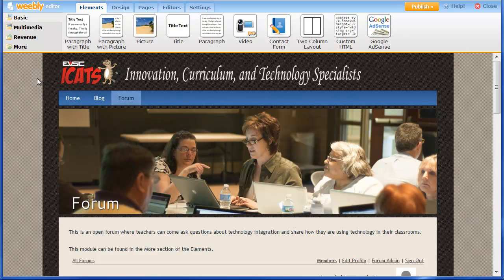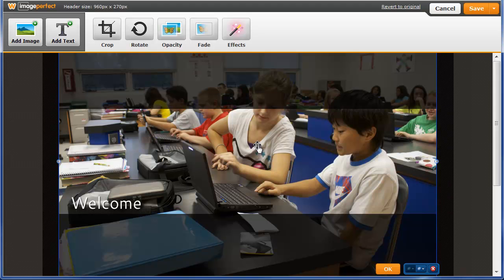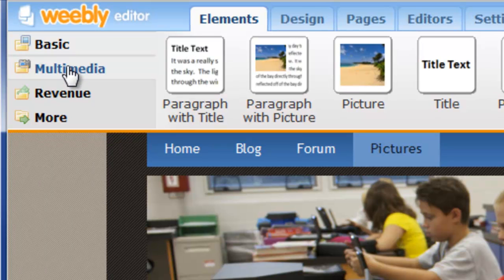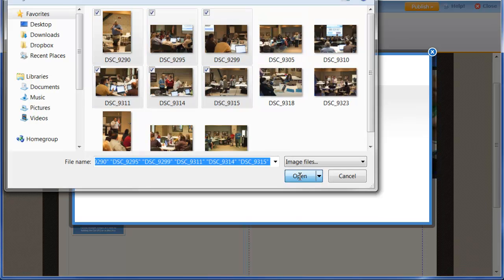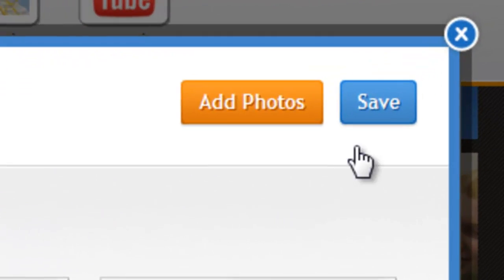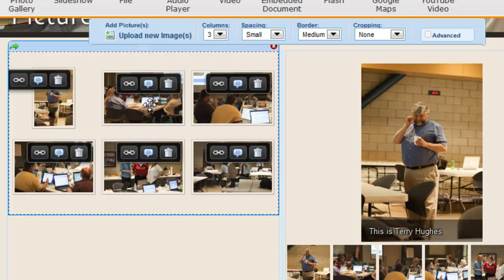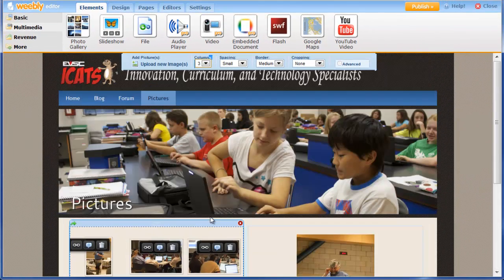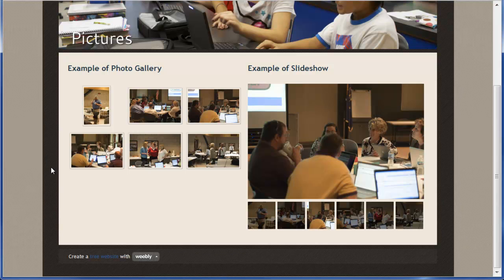Weebly (Ep. 4) - Creating a Pictures Page